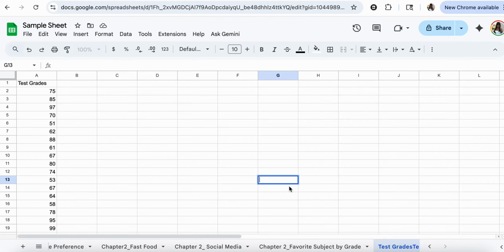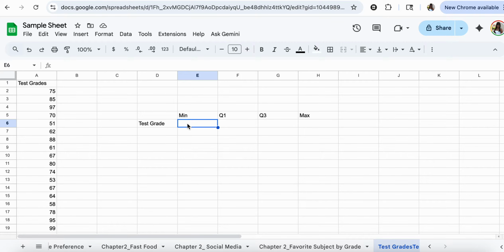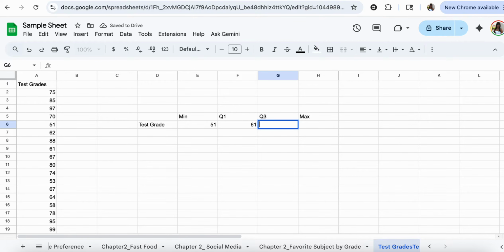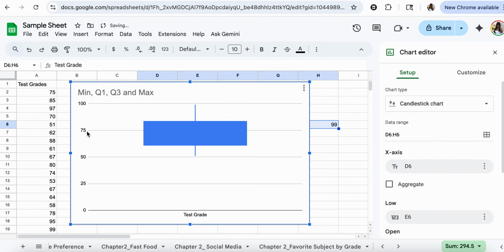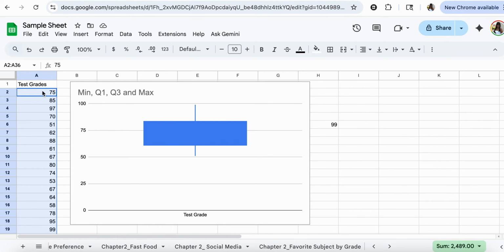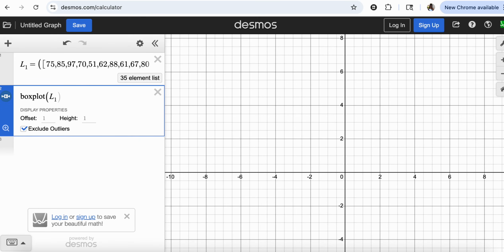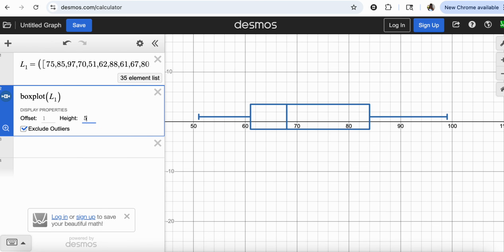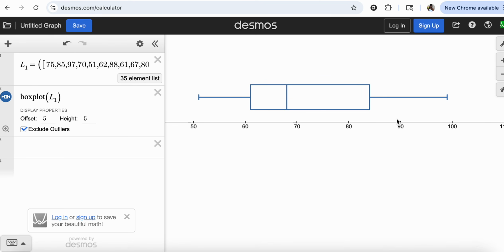Creating a Box and Whisker Plot Using Technology | Google Sheets and Desmos Tutorial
In this video, I go over two methods to create a box and whisker plot using technology. First you will learn how to create the box and whisker using Google Sheets. Then, you will learn how to use Desmos Graphing Calculator to create the display.

This skill is helpful for a few of the real-world dataset explorations included in the book:  *Real World Statistics*.